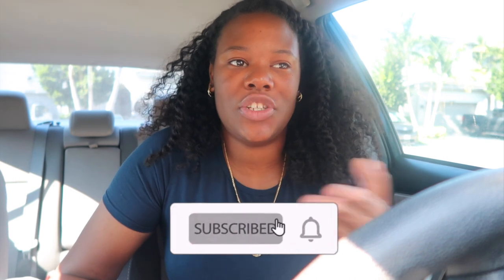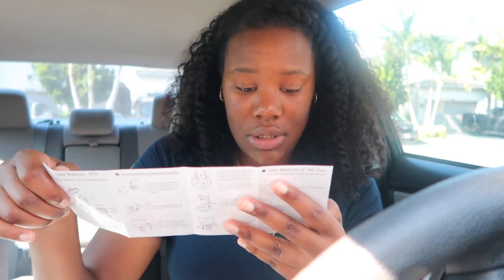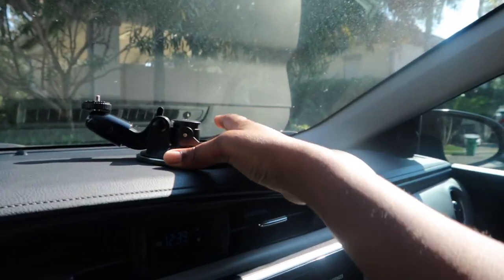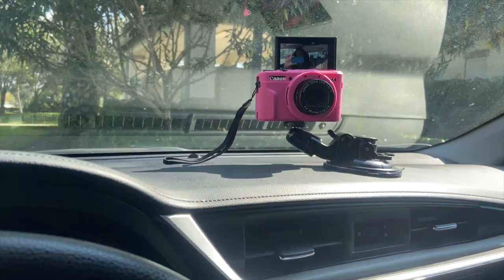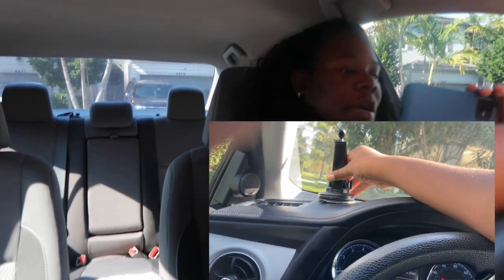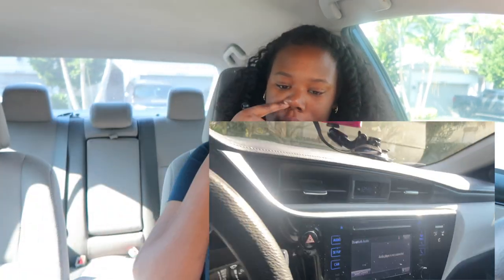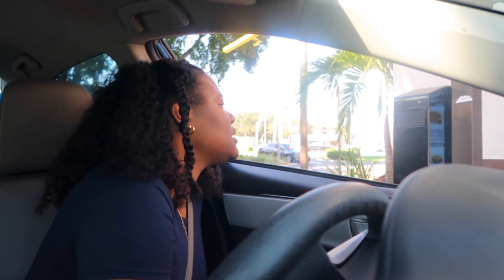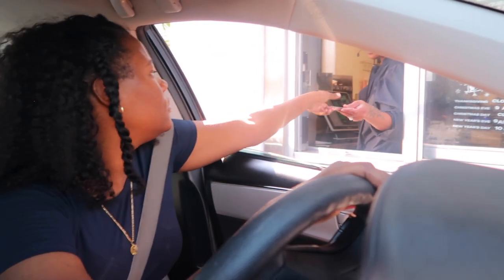Daily Vlog : Setting Up My Vlog Camera Car Mount, Car Mukbang ,New Car Accessories, Library Visit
In todays vlog I set up my car  camera mount and phone mount .IT was a set up and demo / review of both products .The car vlog camera mount & the phone mount.I also did a Taco Bell car mukbang and visited the library to edit my video.Hope you guys enjoy the vlog.

Get the mounts here ⤵️⤵️⤵️

Camera Mount

Phone mount